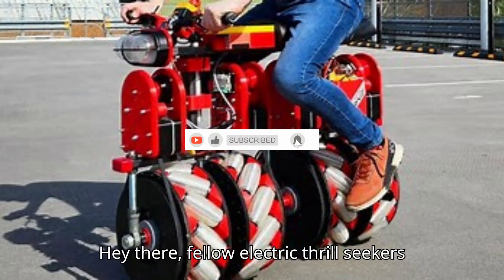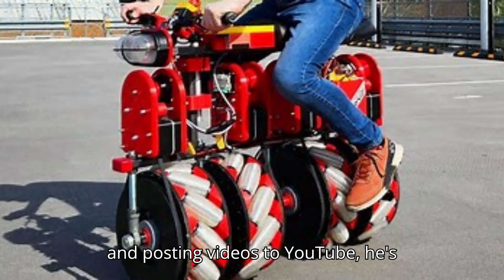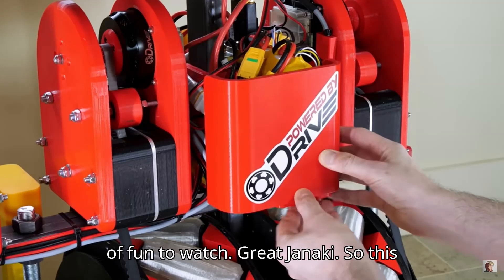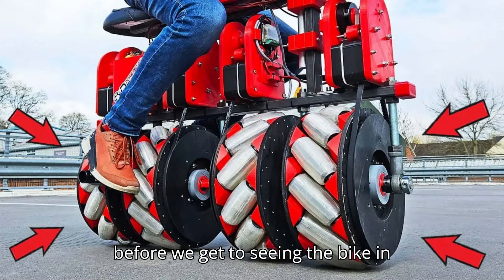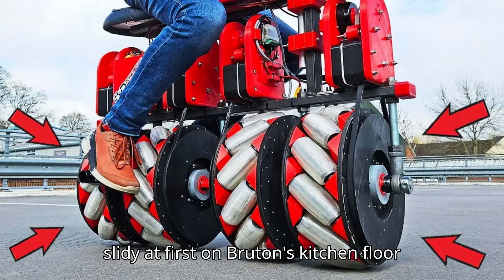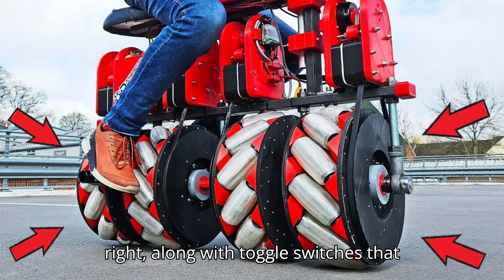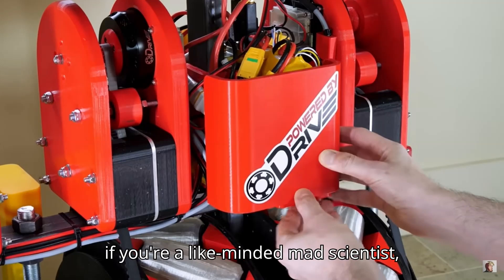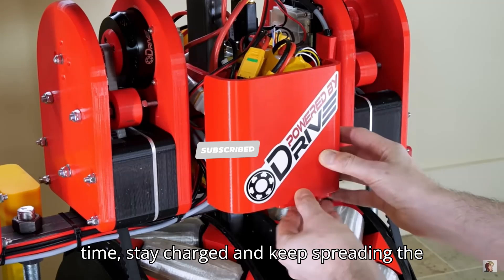Watch This Guy Build The World's First Screw Bike With Wild 3D Printed Wheels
Join us as we delve into the fascinating world of DIY engineering with James Bruton and his latest creation, the screw bike. Discover the intricate details of how Bruton designed and built this innovative omnidirectional bike using mecanum wheels and electronic controls. Follow along as Bruton demonstrates the functionality of the screw bike, from its unique hand controls to its self-balancing capabilities. Learn how you can access Bruton's open-source CAD and code repository to embark on your own maker journey.